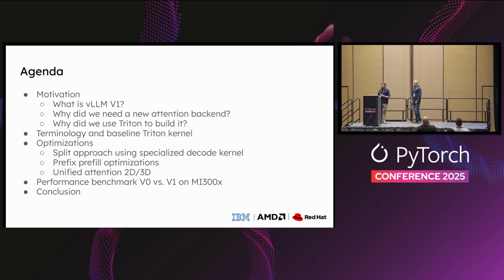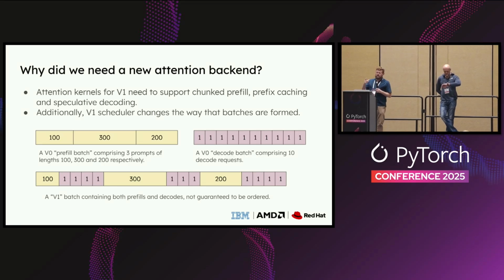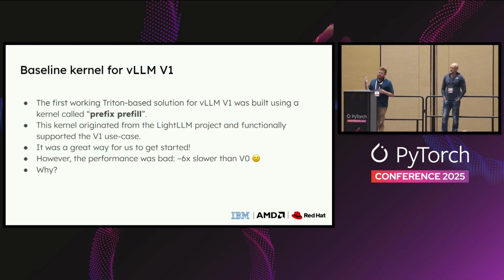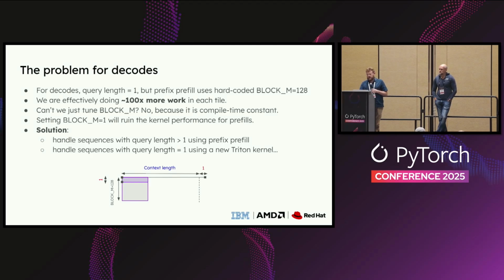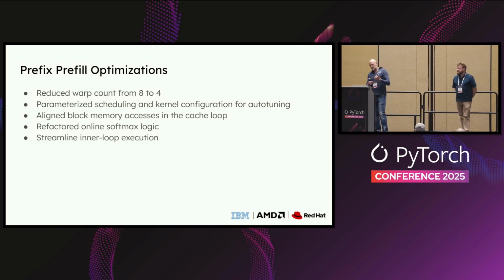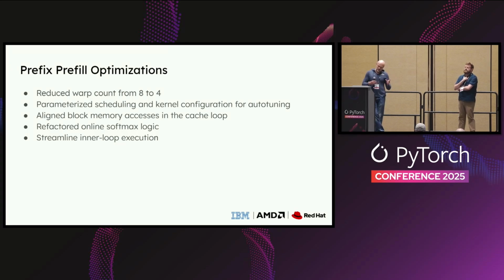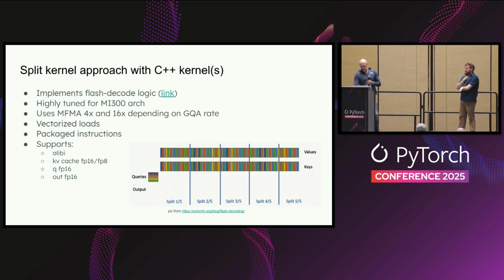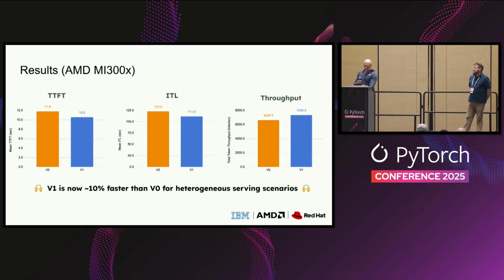Enabling VLLM V1 on AMD GPUs With Triton - Thomas Parnell, IBM Research & Aleksandr Malyshev, AMD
In January 2025, vLLM announced the alpha release of V1: a major upgrade to vLLM’s core architecture. One of the key goals of V1 was to enable all vLLM’s inference performance optimizations (e.g., continuous batching, paged attention, chunked prefill, prefix caching, speculative decoding) to work seamlessly together. Achieving this required architectural changes that propagated down to the kernel-level. In fact, in the alpha release of V1, only NVIDIA GPUs were supported due to lack of V1-compliant attention kernels.

In this talk, we will describe how we enabled vLLM V1 to run with state-of-the-art performance on AMD GPUs. We will begin by describing an initial attempt to enable V1 using a relatively old Triton kernel and explain why this approach was not performant. We will then describe a sequence of kernel-level optimizations made by the teams from IBM, Red Hat and AMD that, when combined, allowed us to improve the performance of V1 on AMD GPUs by up to 5x.

This talk will provide deep insights into how vLLM V1 works from community and industry experts. It will also provide Triton kernel developers with tips and tricks into how to achieve maximum performance.